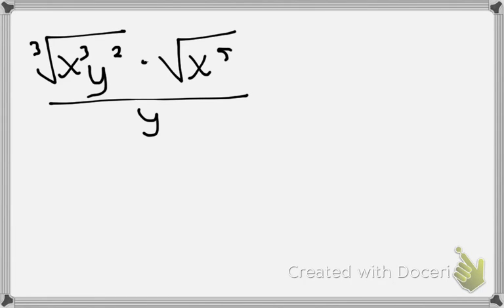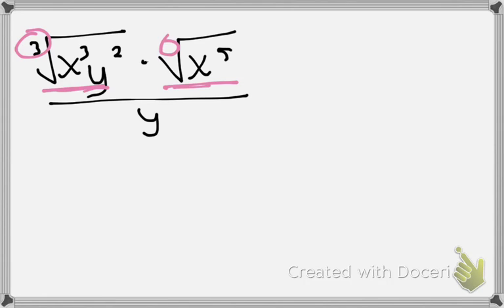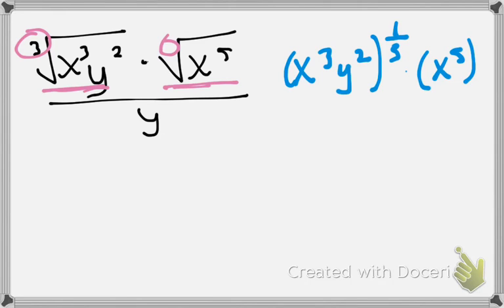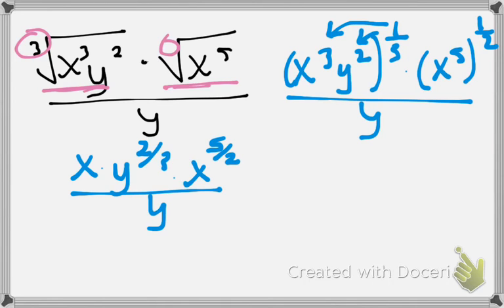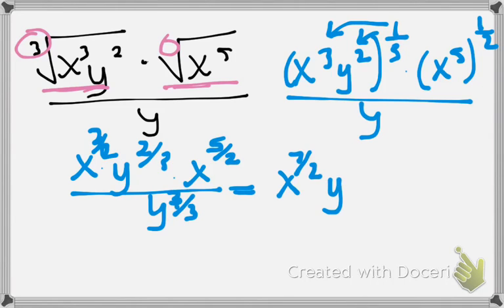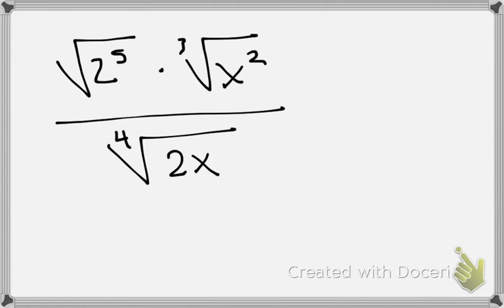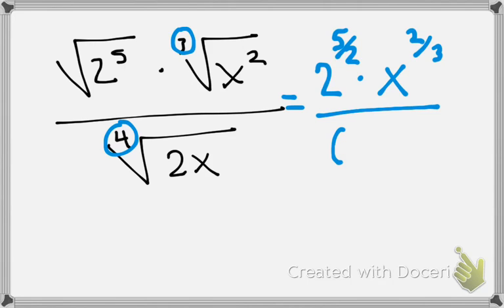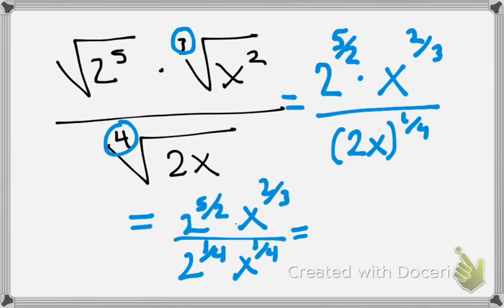C.) Examples with Variables